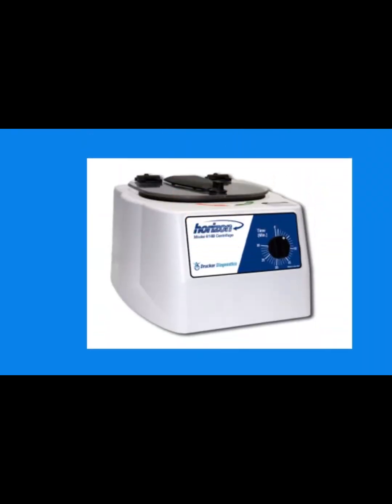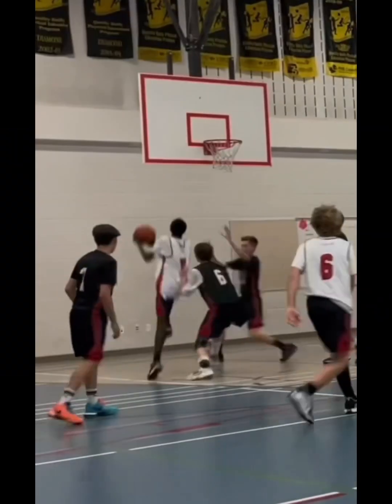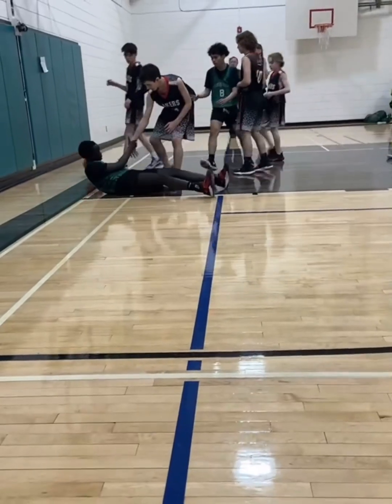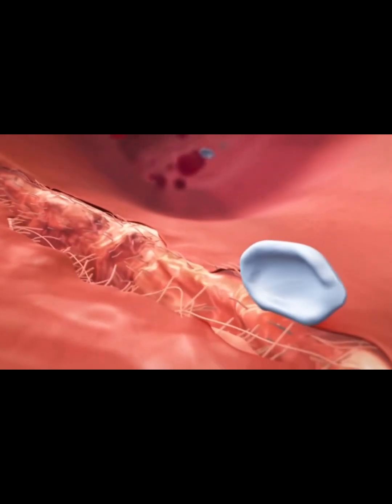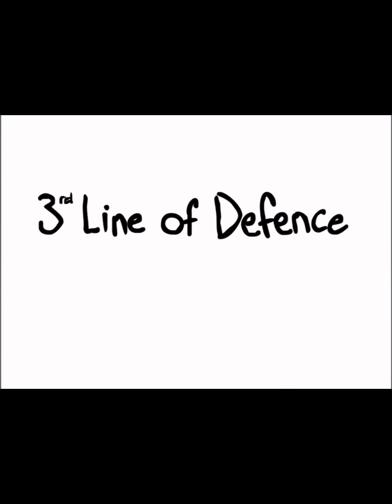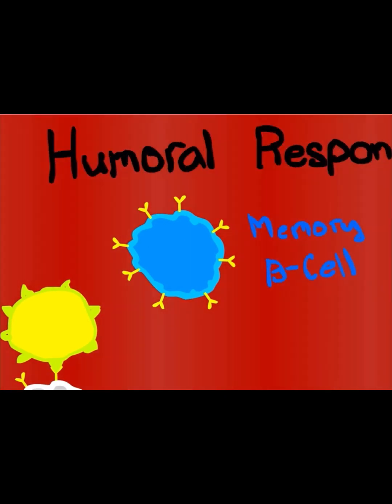blood n immunity